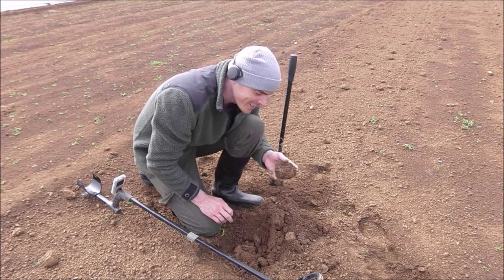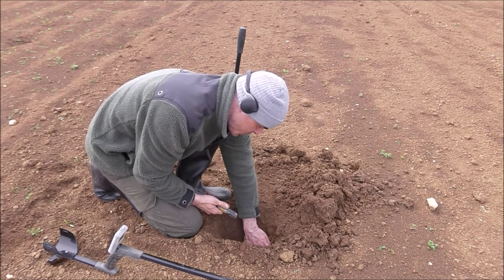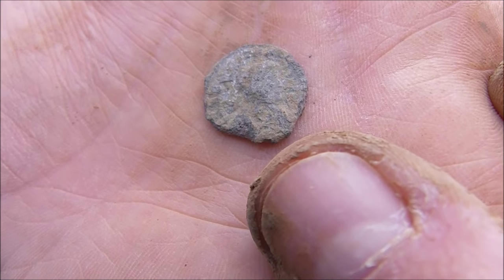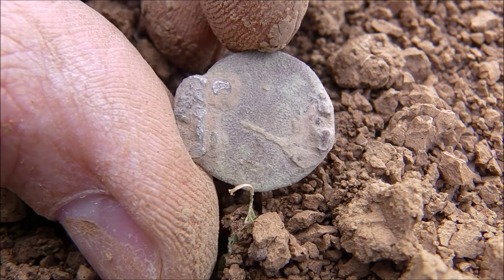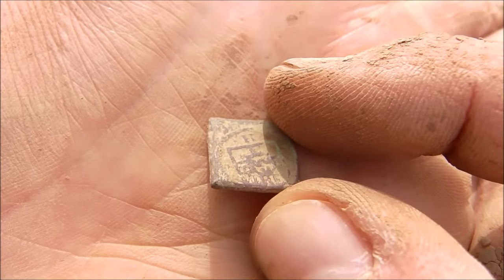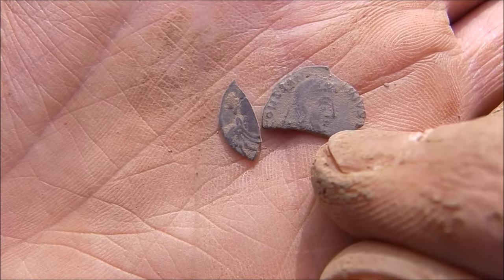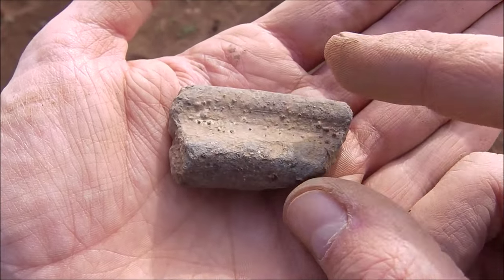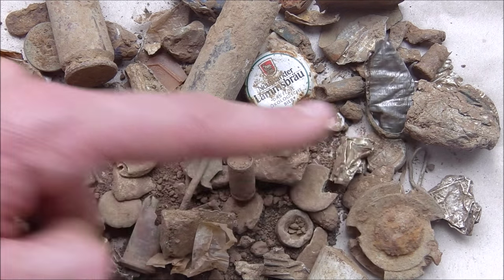Metal Detecting Germany Nr.104 A Little Sensation!!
Follow me on another fantastic hunt on my "Dream Field" with a lot of great finds and a little sensation!!